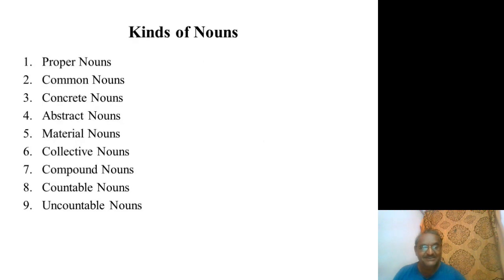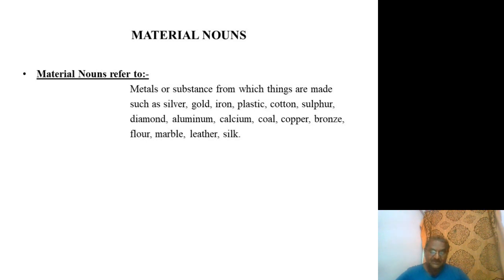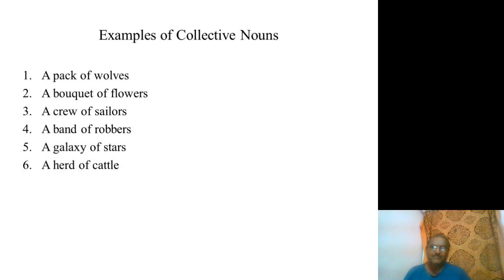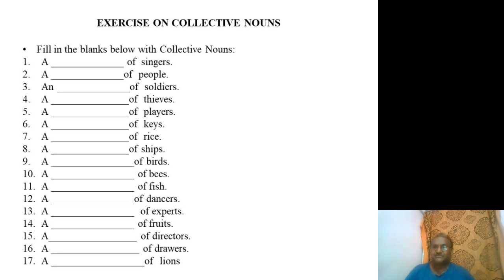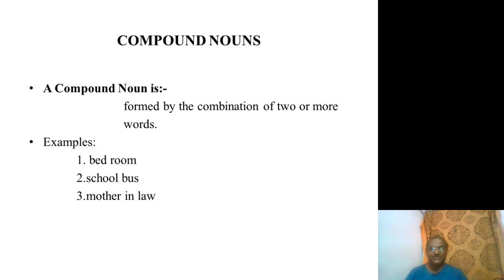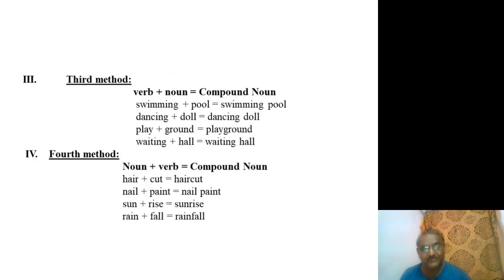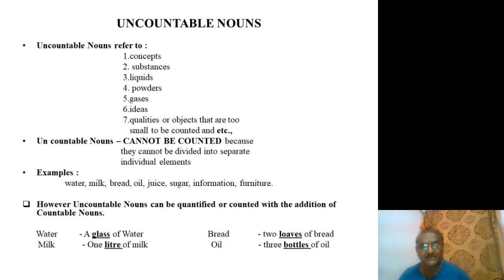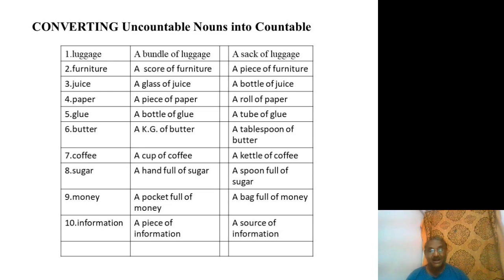NOUNS ::PART -- II --U.G. FIRST YEAR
P. KRISHNA MURTHY
Government Degree College for Women, Wanaparthy